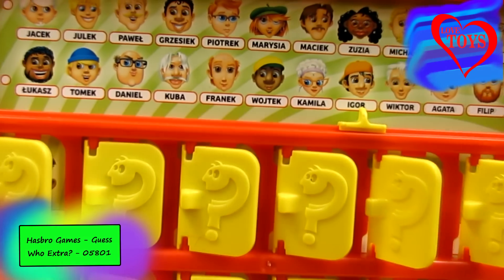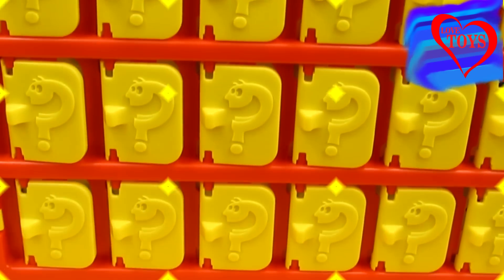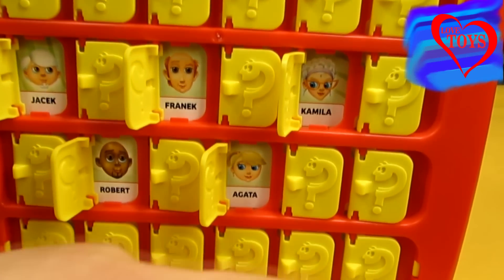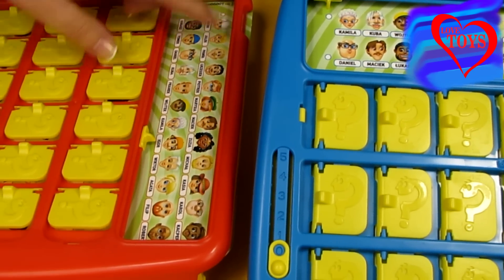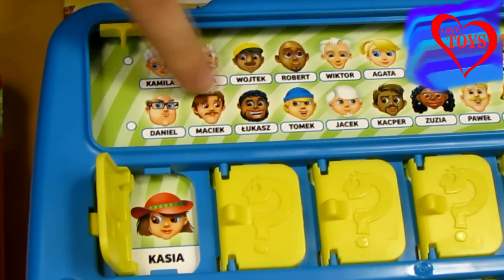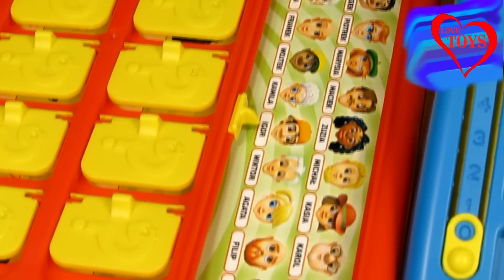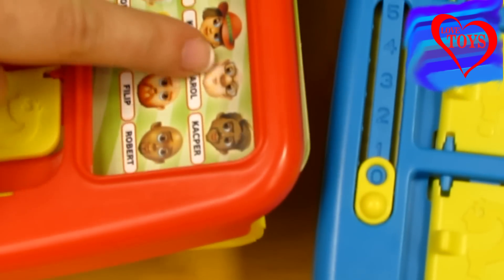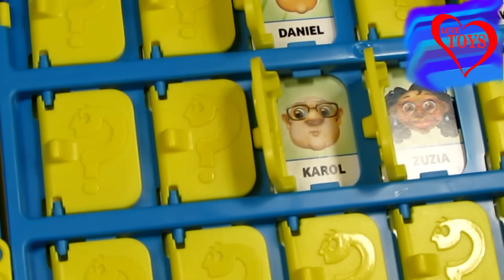Hasbro Games - Guess Who? - 05801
Play the original mystery face-guessing game and have hours of guessing fun!  Eliminate the wrong faces to guess who's on your opponent's card!  Two players.  Ages 6 and up.